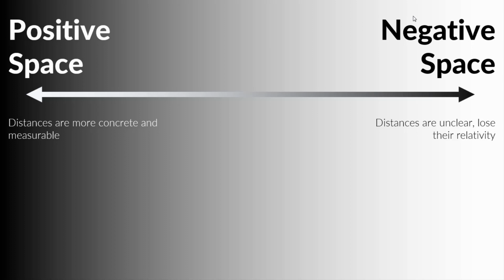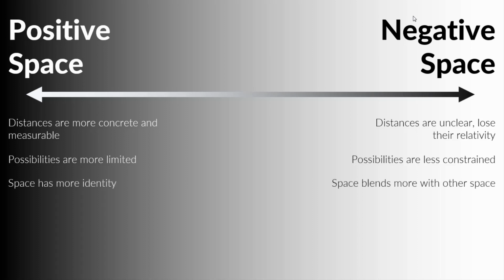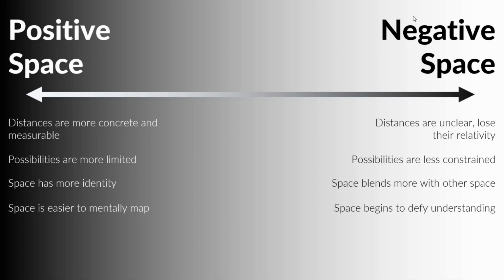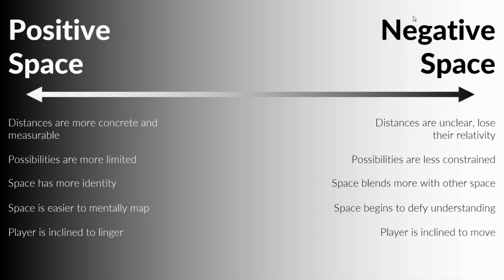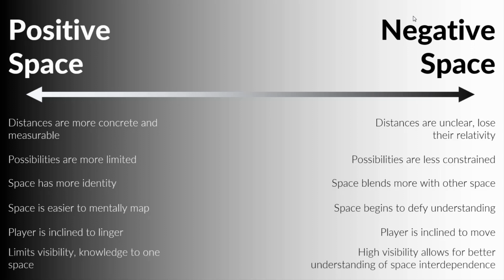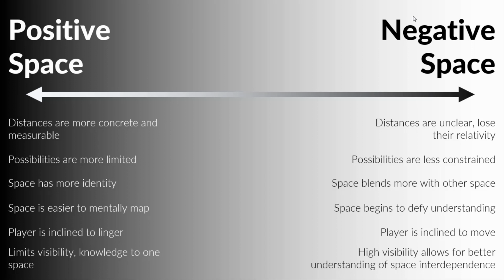week 2 1